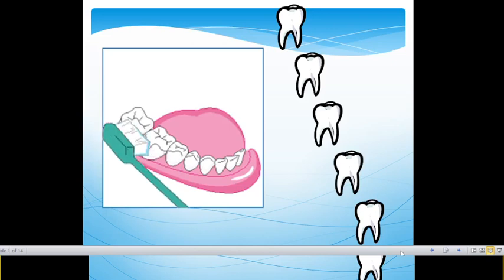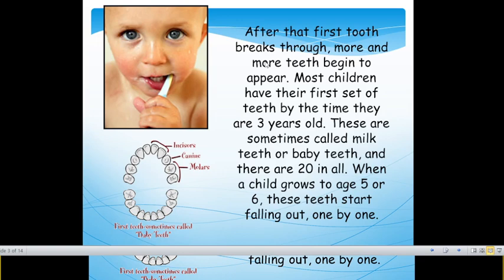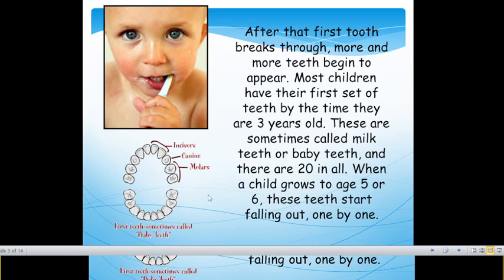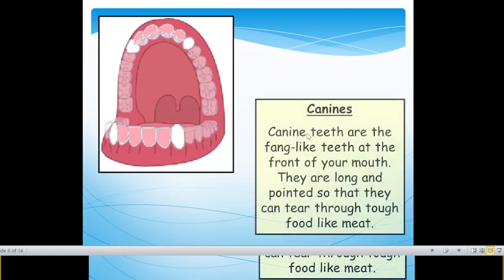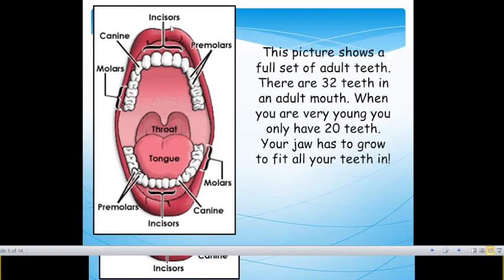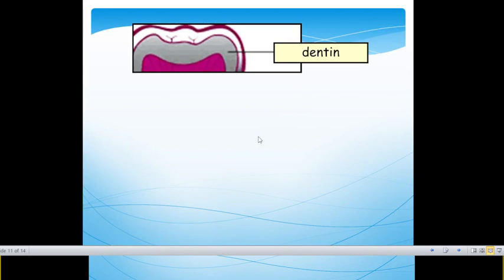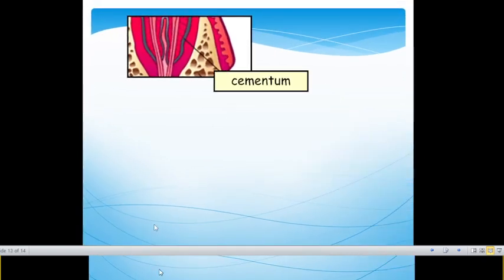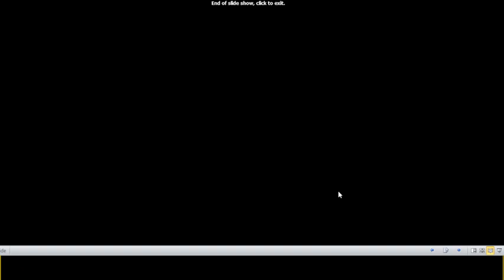TEETH Teeth Dentition Basics fast track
we described basic level on tooth